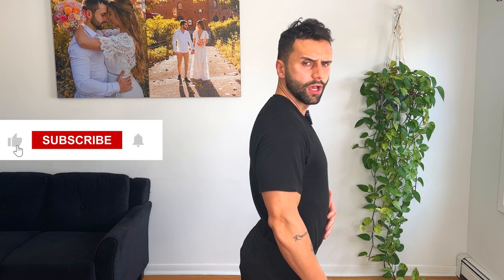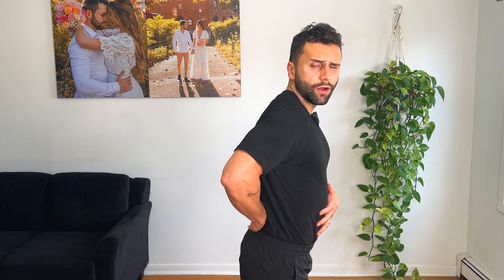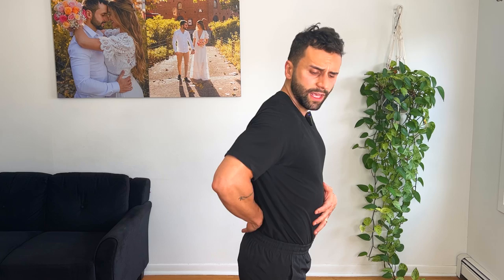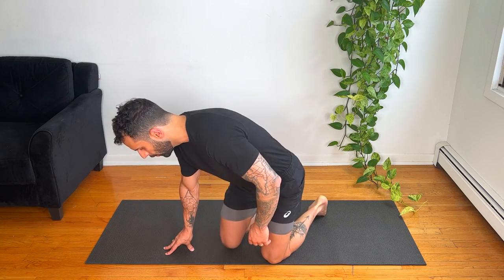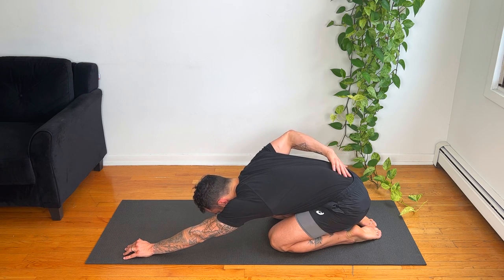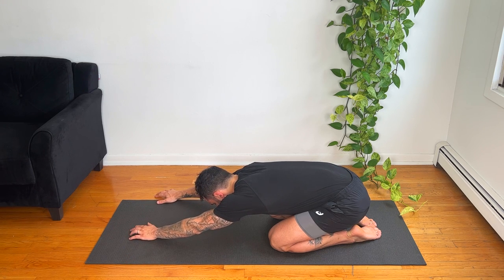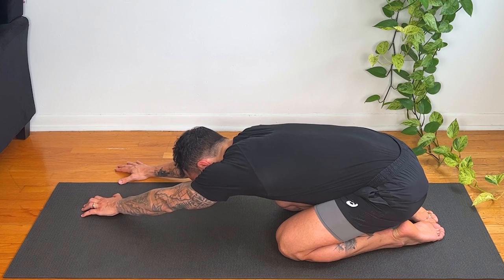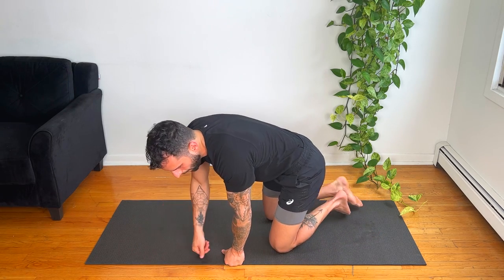How To Fix Hyperlordosis Anterior Pelvic Tilt At Home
Fix your posture and get in shape using science-based training for only $48.91👇

Timestamps:
00:00 Introduction to hyperlordosis and its effects
01:30 Stretching exercises to release tension in the back and hips
04:15 Mobility exercises for the spine
06:00 Strengthening the core and glutes
09:30 Recommended workout routine
11:15 Carrying proper posture into daily activities
12:30 Conclusion and final thoughts